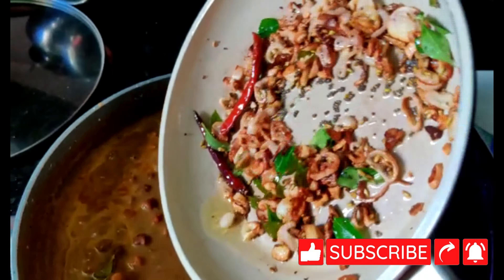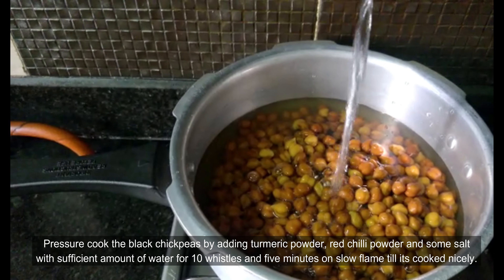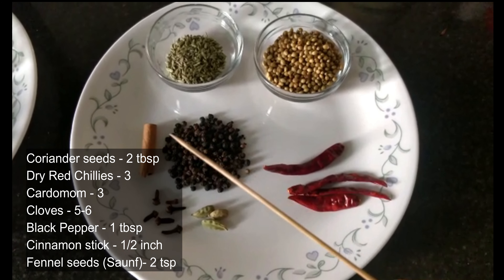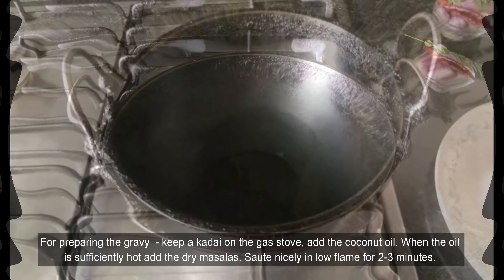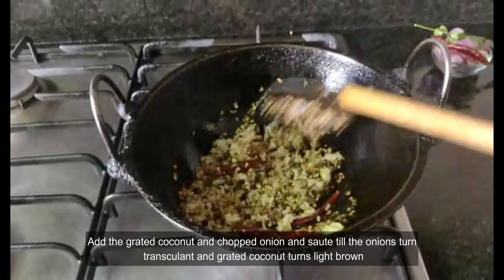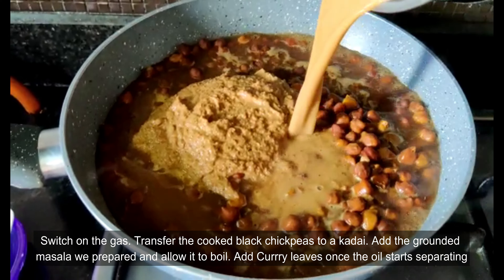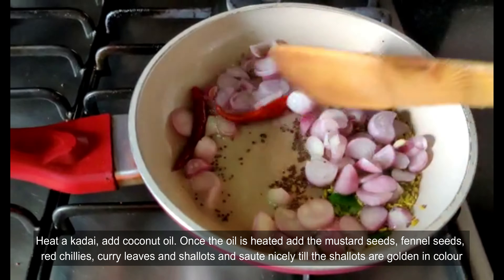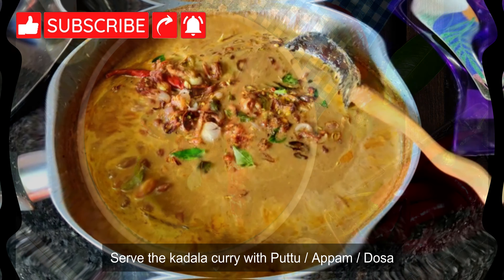Kerala special puttu kadala curry | nadan kadala curry | black chickpeas curry | puttum kadalayum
Kadala curry is a staple breakfast dish in Kerala households. It is made with soaked black chick peas (Kadala) cooked in a coconut onion gravy with a few spices. Generally it's combined with Puttu, Appam or Kerala dosa. Here is the ingredients list with method:

Kadala Curry / Kerala Style Black Chickpeas curry
Ingredients  :
Black Chickpeas - 250gms
For gravy :
Coconut oil - 2 tablespoon
Onion Medium size (Roughly chopped) - 3
Grated Coconut - 2 tablespoon
Coriander seeds - 2 tablespoon
Fennel seeds (Saunf)- 2 teaspoon
Black Pepper - 1 tablespoon
Cinnamon stick - 1/2 inch
Cloves - 5-6
Cardomom - 3
Dry Red Chillies - 3
For tempering :
Coconut oil - 2 teaspoon
Shallots (Pearl Onions) - 10
Fennel seeds - 1 teaspoon
Curry leaves - 2 sprigs
Method :
1.  Wash and soak black chickpeas in water overnight or 8-10 hours.
2.  Pressure cook the black chickpeas adding turmeric powder, red chilli powder and some salt with sufficient amount of water for 10 whistles and five minutes on slow flame till its cooked nicely.
3.  For preparing the gravy keep a kadai on the gas stove, add the coconut oil. When the oil is sufficiently hot add the dry masalas (coriander seeds, fennel seeds, cinnamon, black pepper, cardomom, cloves, red chilles) and saute nicely for 2-3 minutes.  Saute on a low flame only. Then add the grated coconut and chopped onion and saute till the onions turn transculant and grated coconut turns light brown. Switch off the flame once done and keep aside to cool.  Once the masalas are cooled grind in a mixer jar adding some water to a fine paste consistency.
4.  Once the pressure cooker is cooled, transfer the cooked black chickpeas to another kadai and add the ground masala we prepared above and stir well.   Add water if needed for the gravy and  check the salt and add if necessary at this stage.  Let the mixture come to a nice boil and switch off the flame.
5. Prepare the tempering. For this chop the shallots in small.  Heat a kadai, add coconut oil and wait for it to heat up a little.  Once the oil is heated add the mustard seeds, fennel seeds, red chillies, curry leaves and shallots and saute nicely till the shallots are golden in colour.
6. Pour the tempering on to the prepared Black chickpeas curry(Kadala Curry).
7.  Serve the kadala curry with Puttu / Appam / Dosa.